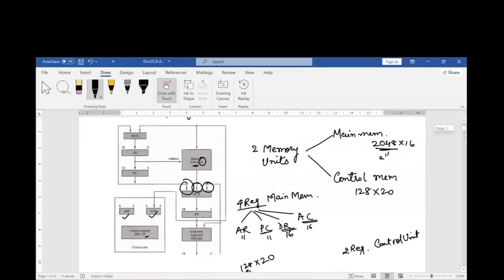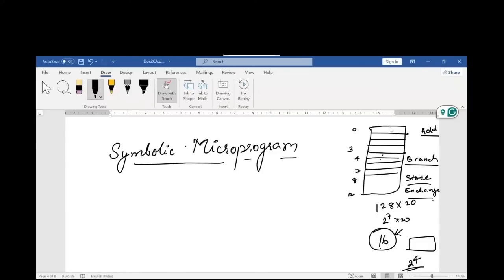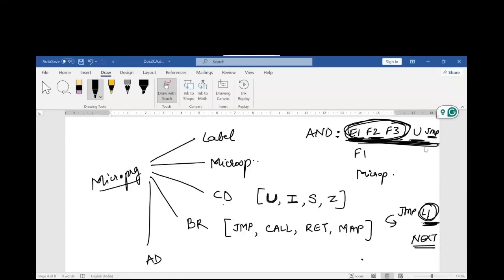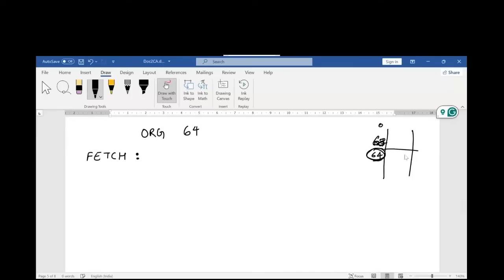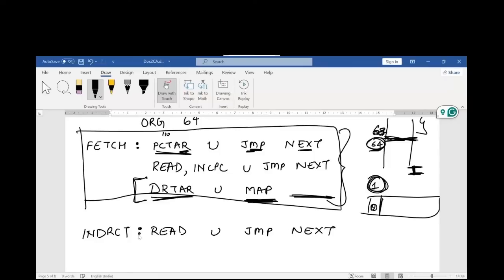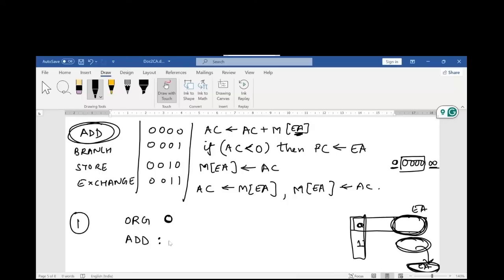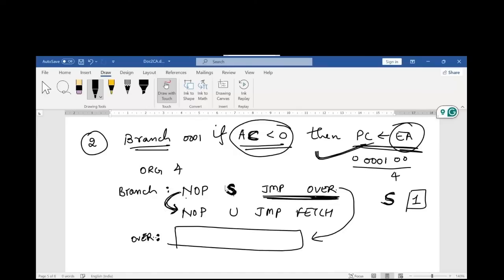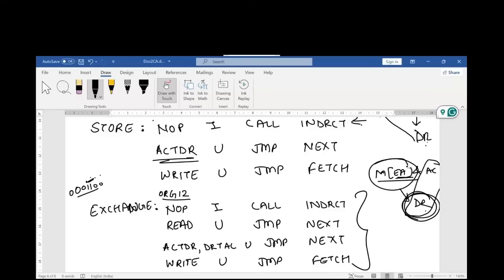7 Symbolic Microprograms